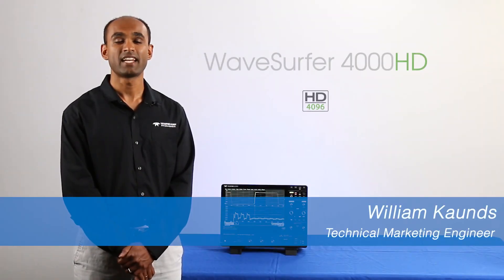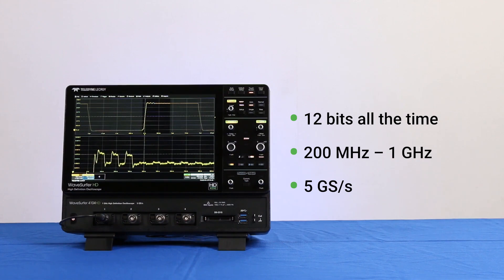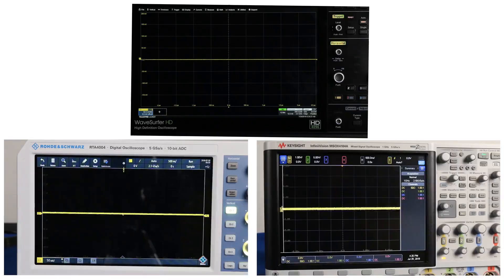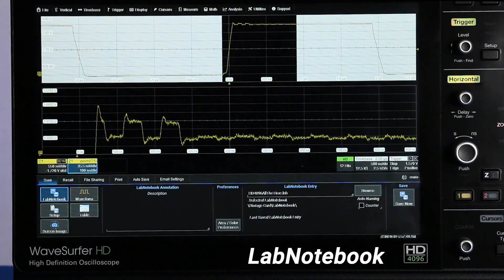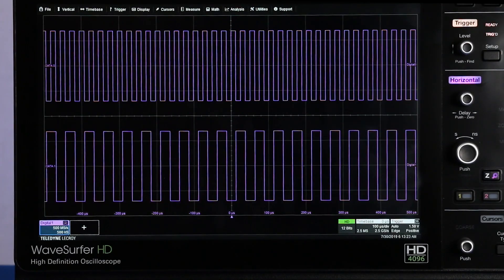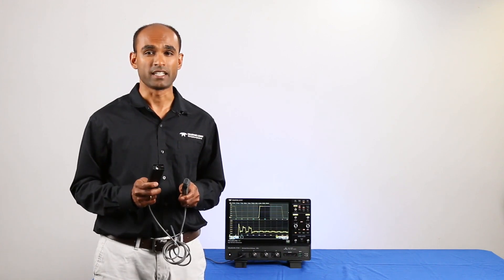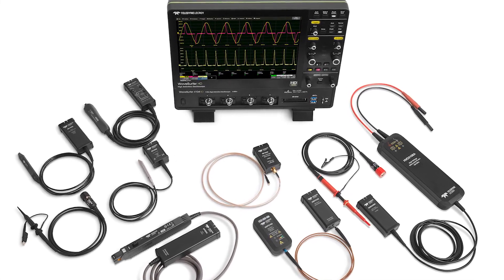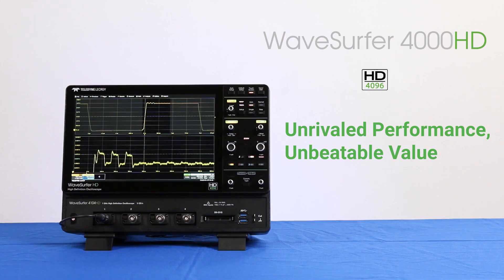WaveSurfer 4000HD Overview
The WaveSurfer 4000HD oscilloscope has Unrivaled Performance at an Unbeatable Value. Learn more in this introduction video.